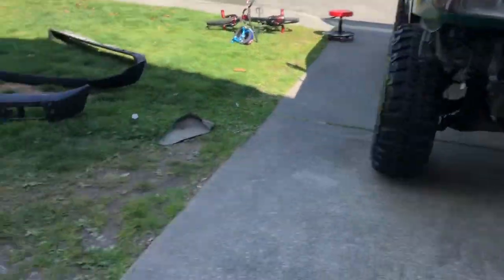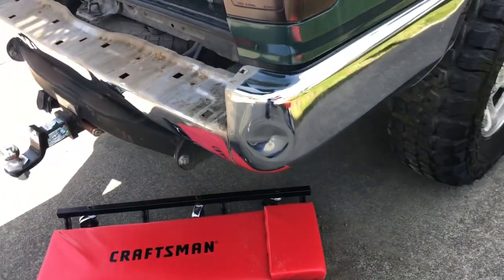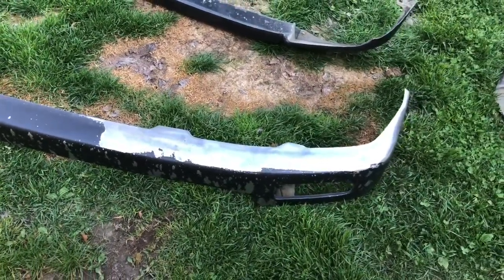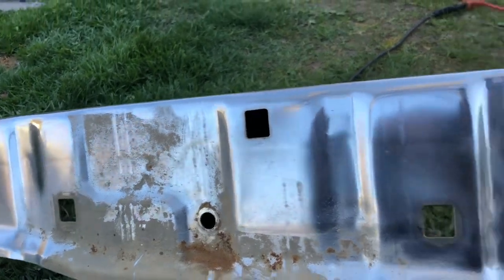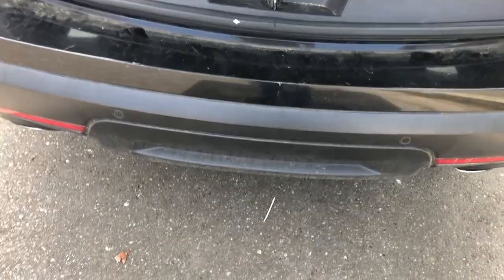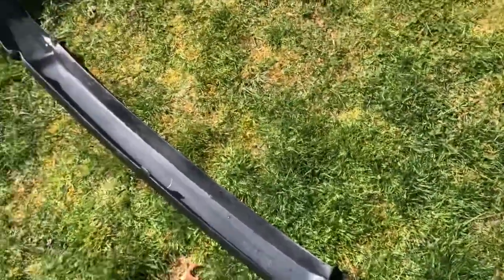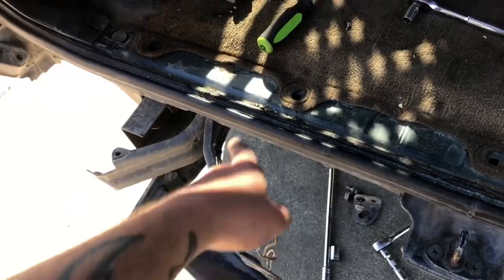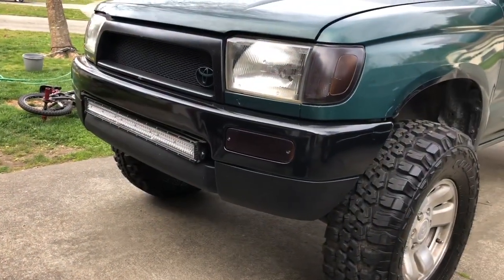Powder coating my 4Runner bumpers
Got a nice hookup from a friend to get my bumpers powder coated to rid her of the chrome for a mor permanent temporary solution.